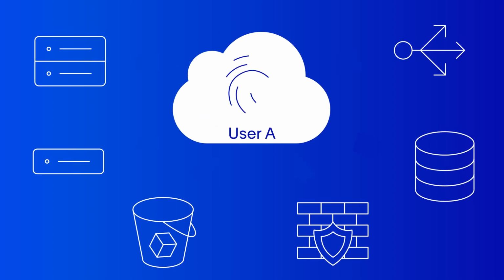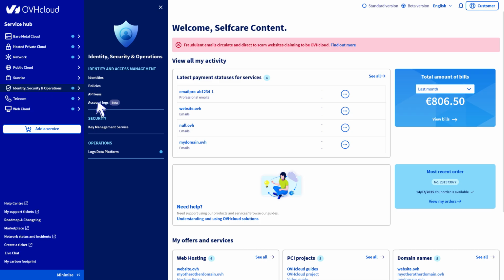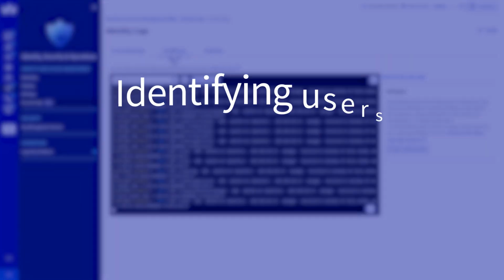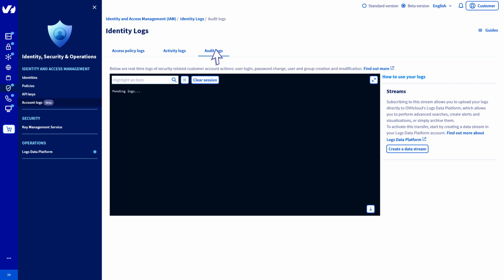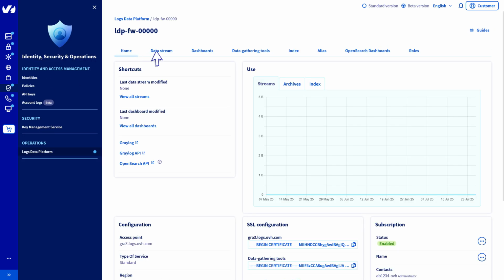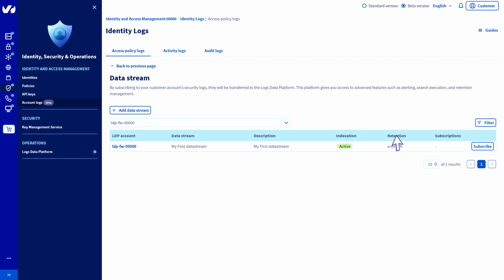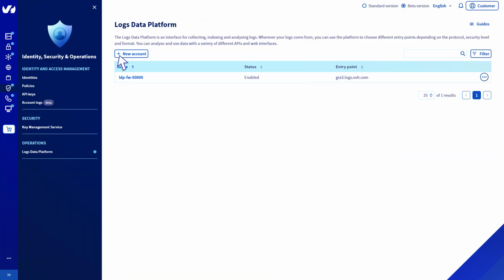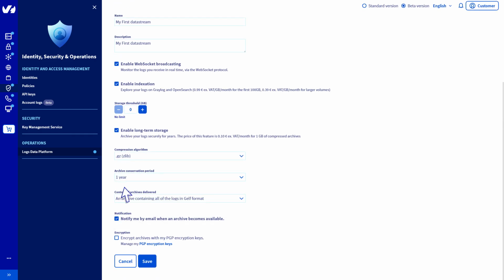How to transfer OVHcloud customer account logs to Logs Data Platform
Discover how to use Identity and Access Management (IAM) and the Logs Data Platform to control your cloud access and track user actions in real time. This video shows you how to enable visibility into your cloud environments, detect security anomalies, and meet compliance requirements.

With IAM and Logs Data Platform, you can:

- Track user actions in real time
- Detect security anomalies
- Accelerate diagnostics
- Meet compliance requirements
- Improve cloud governance

Learn how to enable visibility into access to your cloud environments with Logs Data Platform and IAM.